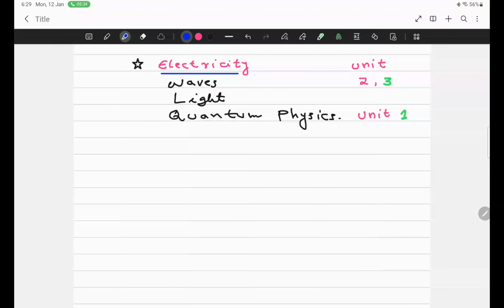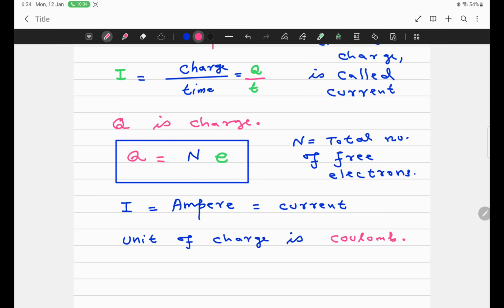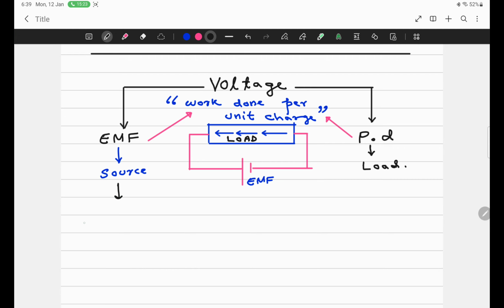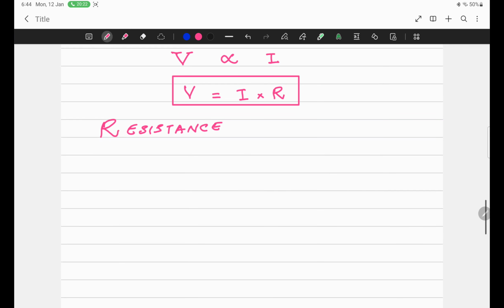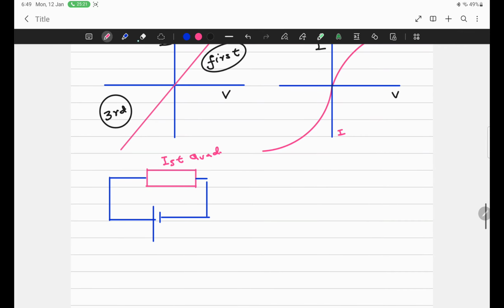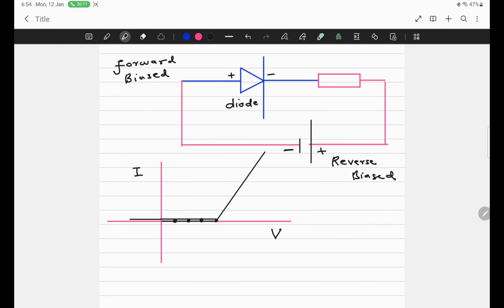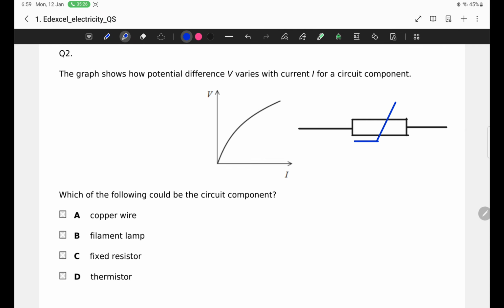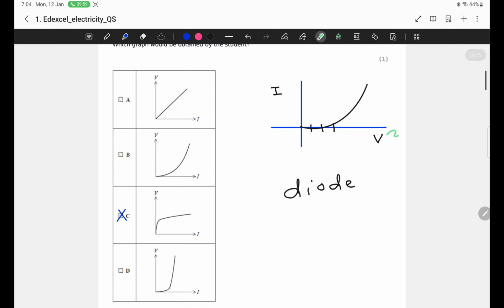Edexcel electricity c1